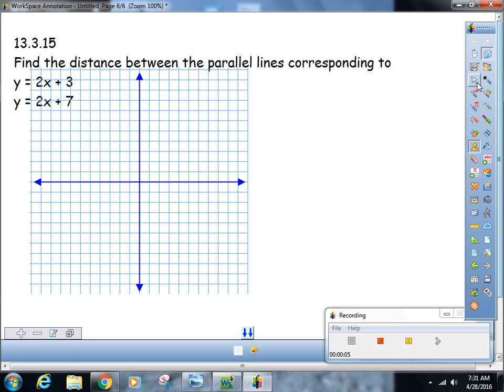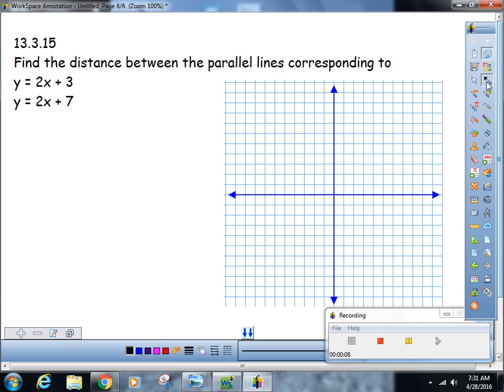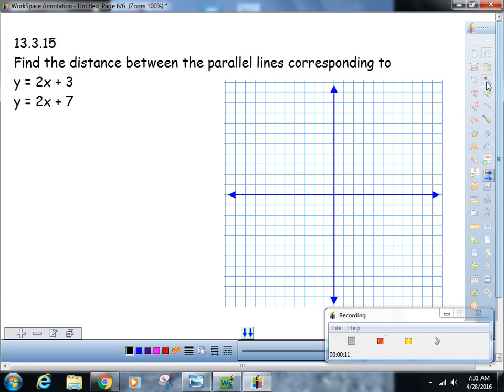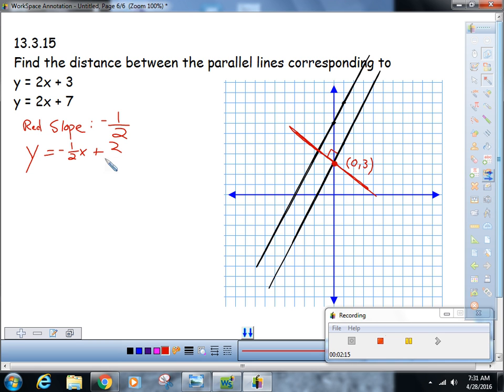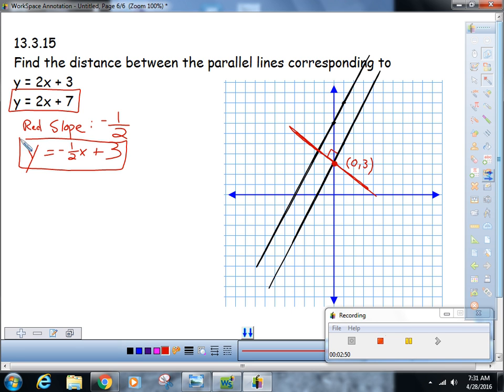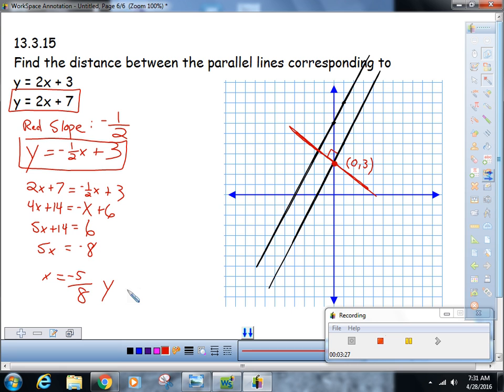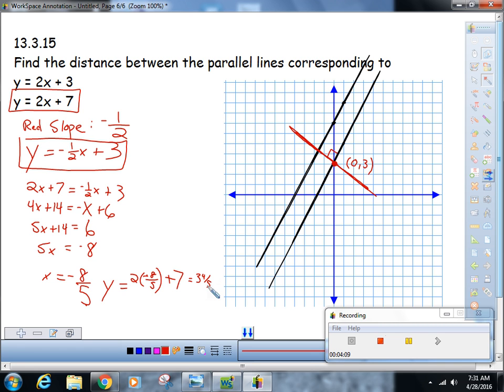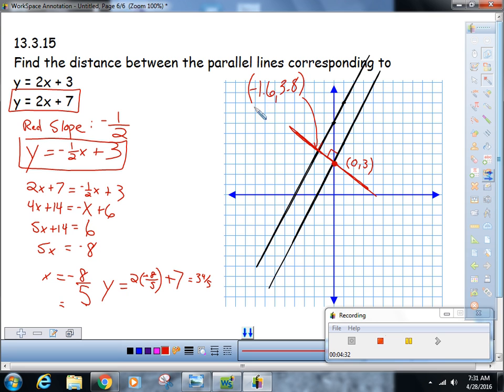13 3 15